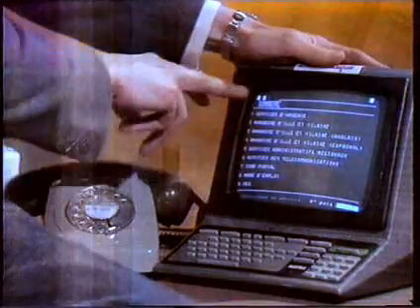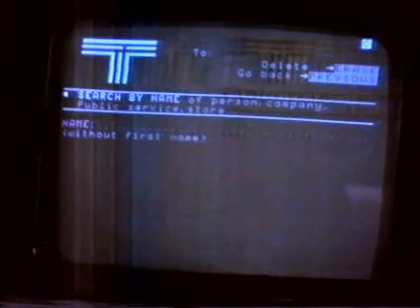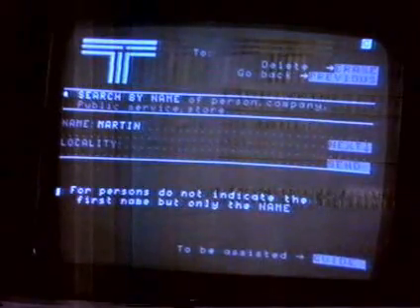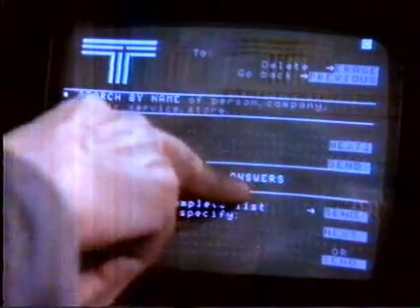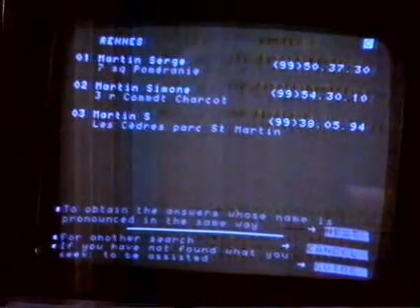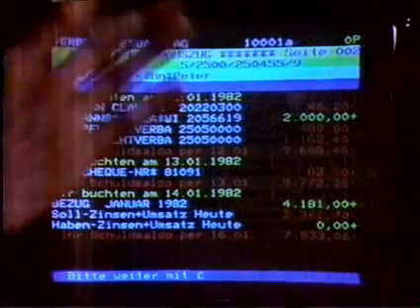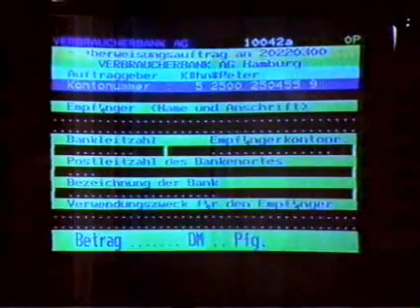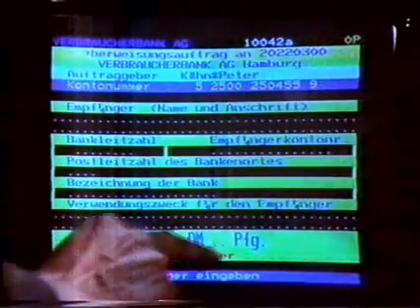BBC The Computer Programme 1982 #11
Computer Programme was a TV series originally broadcast by the BBC (on BBC2) in 1982. The idea behind the series was to introduce people to computers and show them what they were capable of